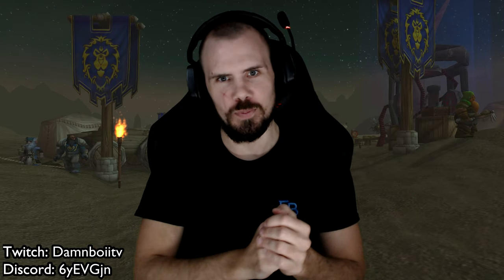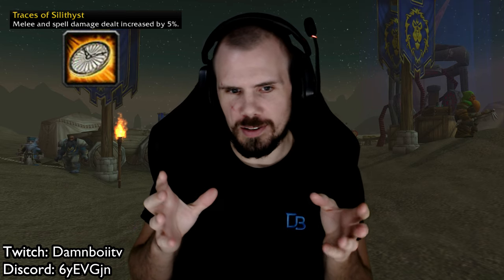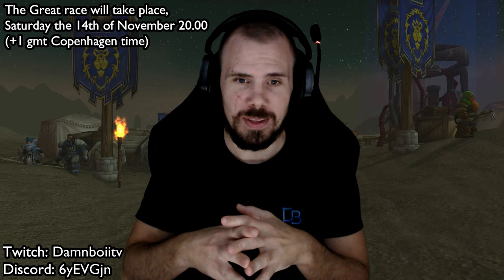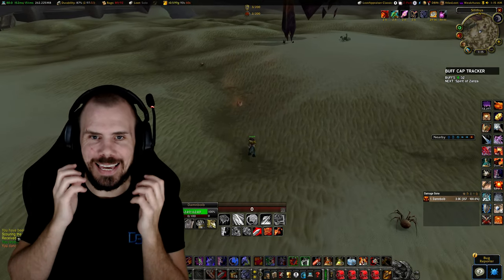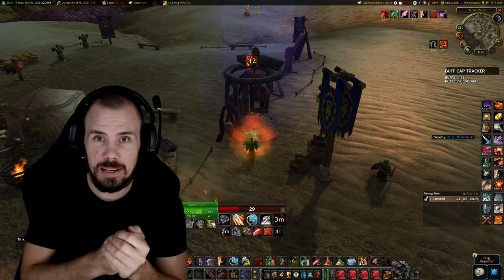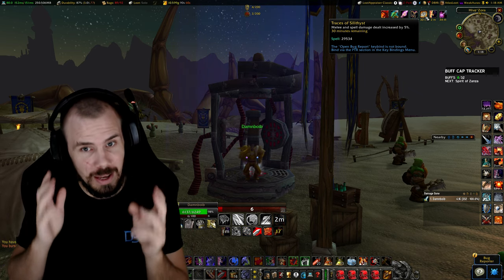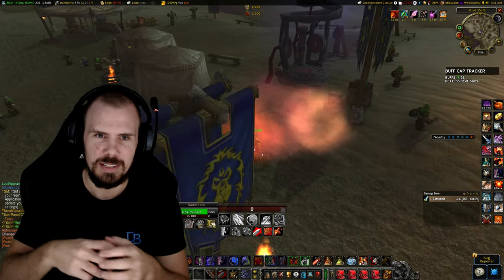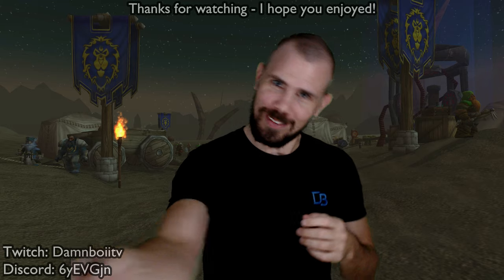WOW Classic - How to get Traces of Silithyst - New world buff Phase 6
Got questions? Come ask them in the discord

In this video I will go through how to get the buff "Traces of Silithyst"
How to get it, how to save time when you're worldbuffed.

On Saturday the 14th of November at 20.00 (+1 gmt) the great MARATHON will take place.

The great race will only require you to have a WOW account - nothing else!
(we will do it on the "Normal" PTR server IF it is still up Saturday - otherwise EU realm.)

We will hear the starting shot at 20.00 at the Stormwind Gate & the journey will end in Darnassus!

There will of course be prizes;
1st: 2 months game time
2nd: 1 month game time
3rd: gifted sub!

Try Amazon Prime for 30 days free

***My equipment:***
Mouse: Razer Deathadder elite
Keyboard: Razer Blackwidow
Mousepad: SteelSeries QCK Heavy
Headset: Apple EarPods with 3.5 mm headphone plug
Microphone: Blue Yeti
Webcam: Logitech C922
Monitor: Asus ROG Swift PG27VQ 27" 1ms 165Hz
Case: Corsair Obsidian 500D RGB SE
CPU: i7-9700K 8 Cores 3.6 GHz - up to 4.9 GHz - 12 MB
RAM: Corsair Vengeance RGB PRO 16GB (2x8GB) DDR4 3200MHz
Fans 1: Corsair LL Series LL120 RGB 120mm
Fans 2: Corsair LL Series LL140 RGB 140mm
LED strips: Corsair RGB LED Lighting PRO Expansion Kit
Cooler: CORSAIR Hydro Series H115i RGB Platinum
PSU: Corsair CX Series 550 Watt 80 Plus Bronze
Motherboard: ASUS ROG Strix Z390-F Gaming LGA1151
Room lightning: Philips Hue LED Smart Light Bulb Starter Kit

Below are the medias I use and where we can connect - your support is greatly appreciated!

00:00 - Intro
01:17 - How to get the buff?
02:02 - Challenges.
02:30 - The smart way to get it.
02:55 - Outro.